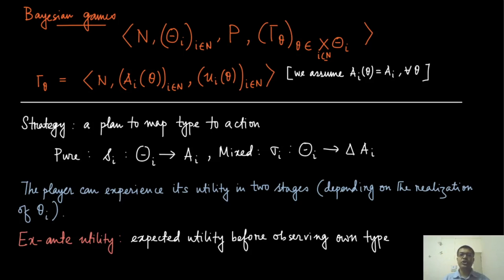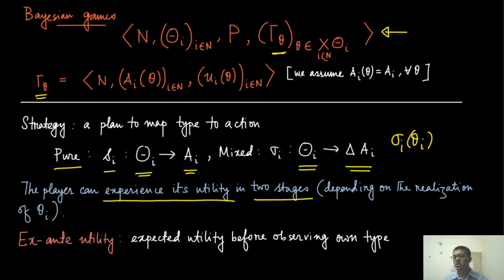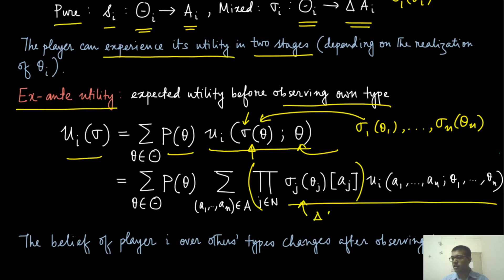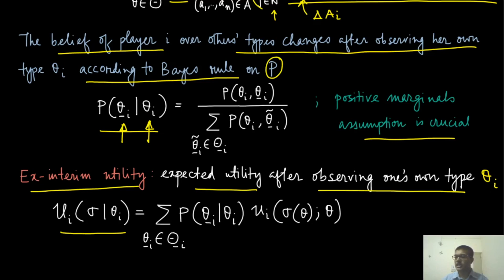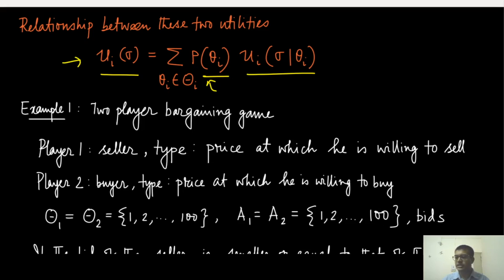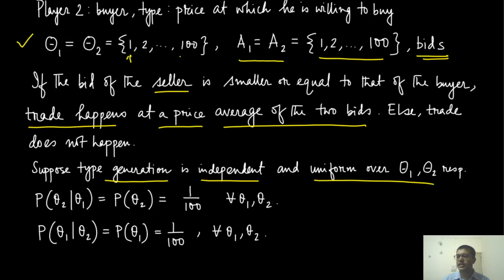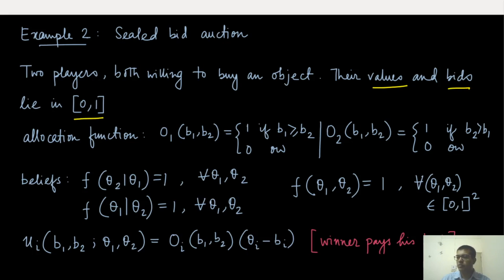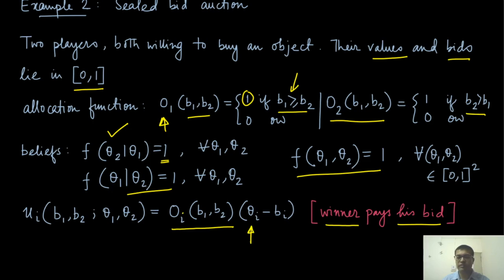Module 30: Strategy, Utility in Bayesian Games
(this will be periodically updated)